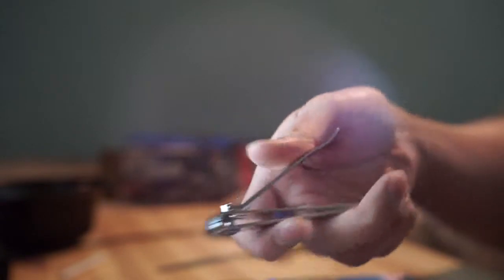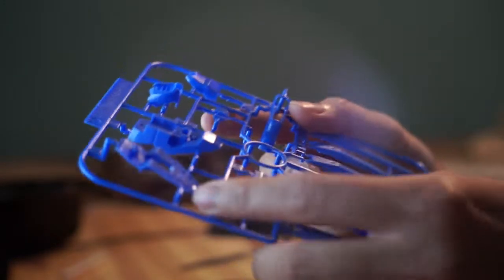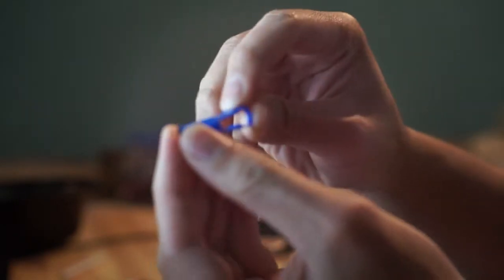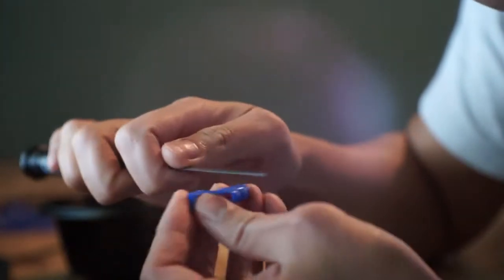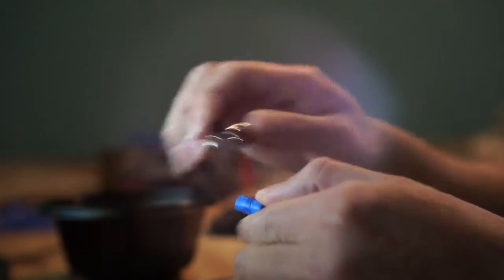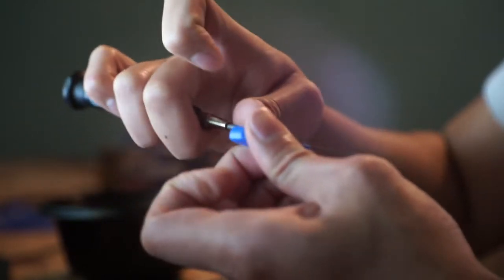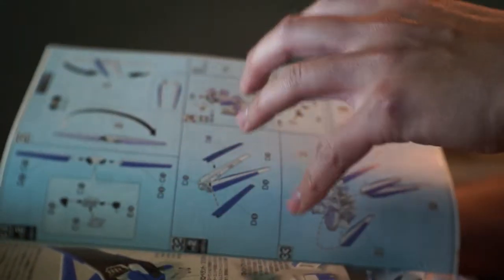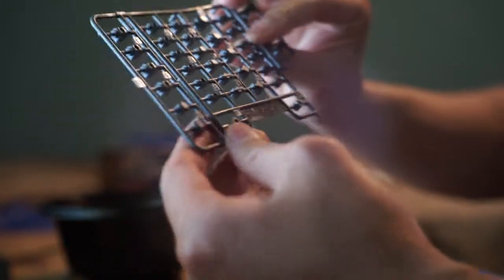Simple Gundam Tutorial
Made a quick video for a friend of how I work when building a Gundam.  Might as well upload it here.